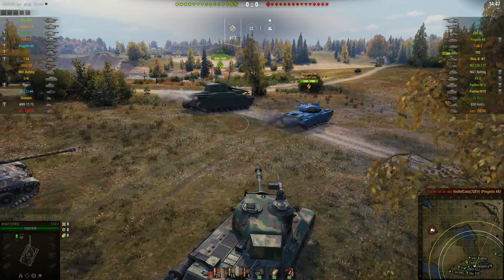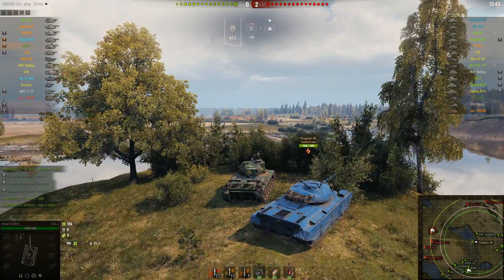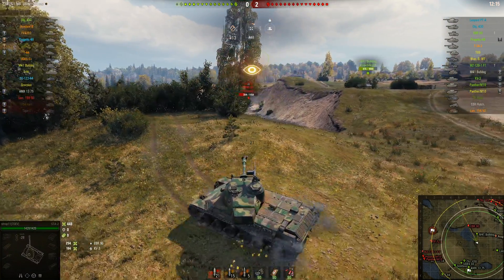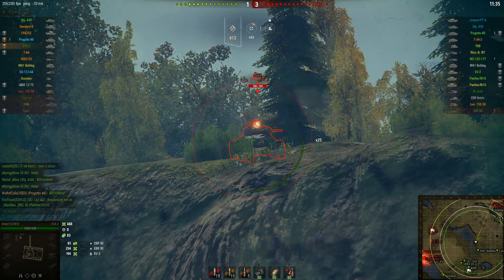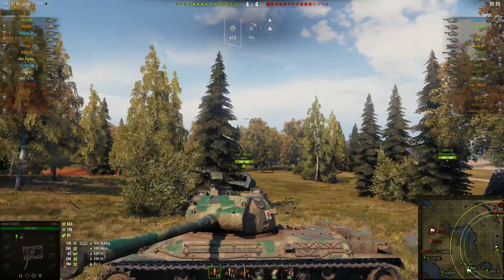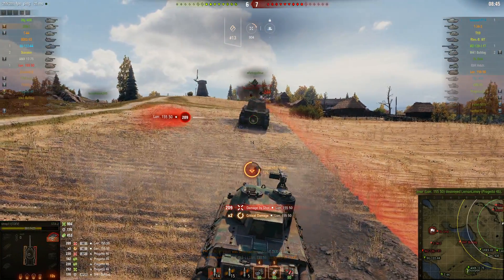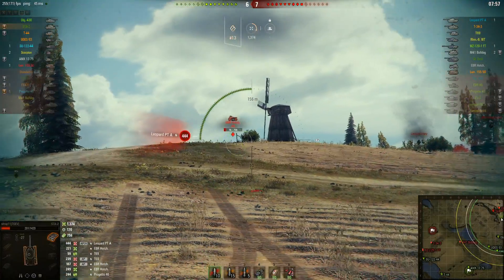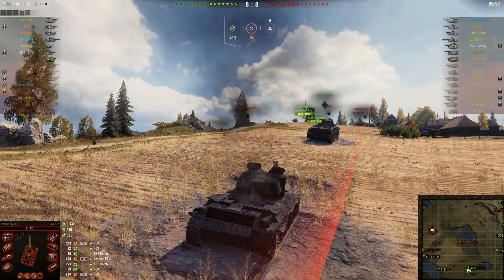World of tanks - "Physics"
My first tanks replay upload. Had a couple of noteworthy moment in this replay.. decided to upload it. Maybe I'll send it to Claus as well. He can probably do a better job of it ;)

I am ready for the flaming. Bring it.